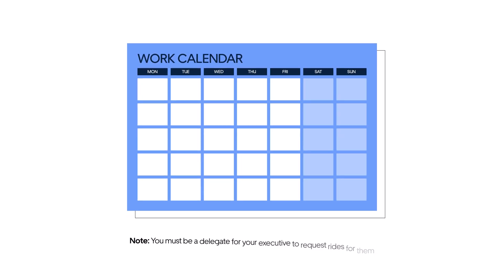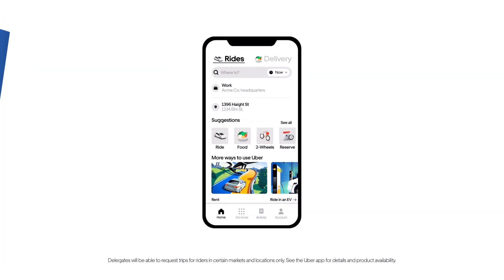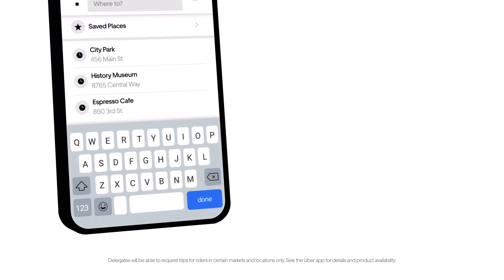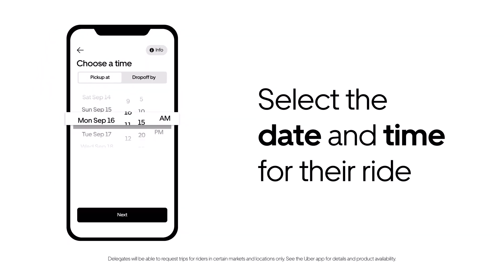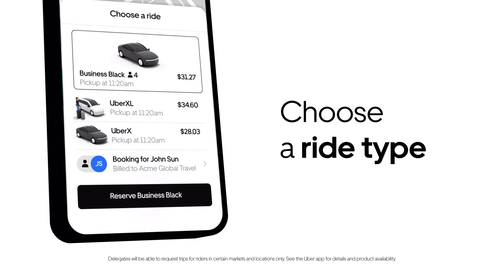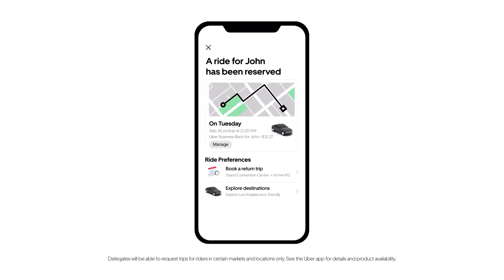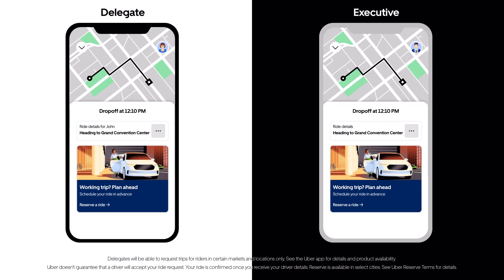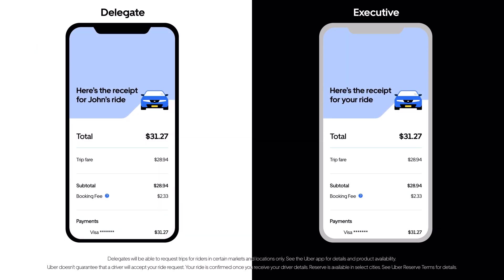Reserving exec rides as a delegate | Uber for Business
Does your executive have a business trip coming up? As a delegate, you can reserve premium rides for executives and get access to their receipts. Learn how.

Note: To do this, you must be a delegate to your executive. To learn how to request access to your executive’s profile, watch this video